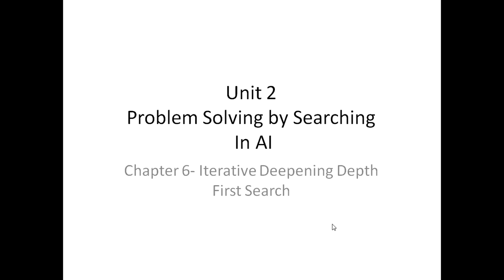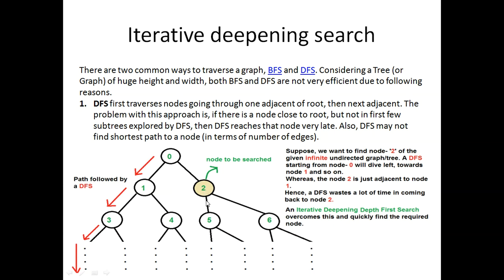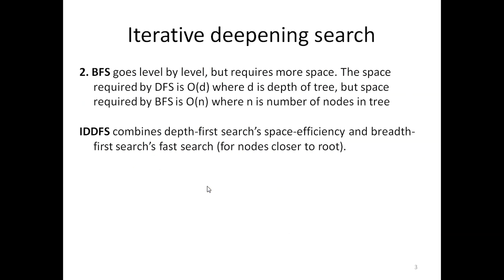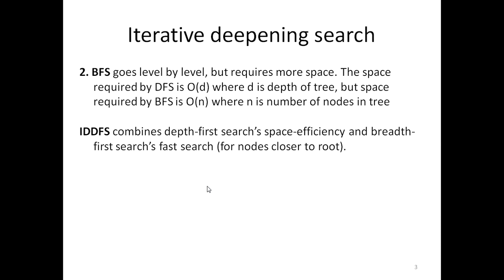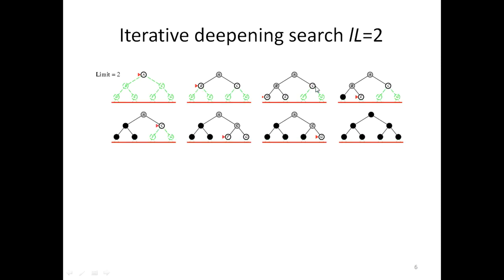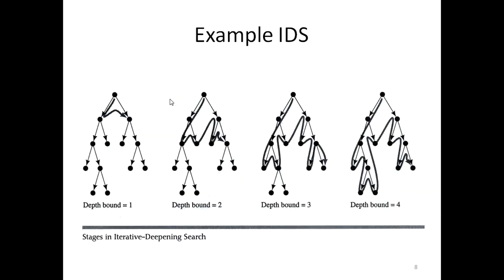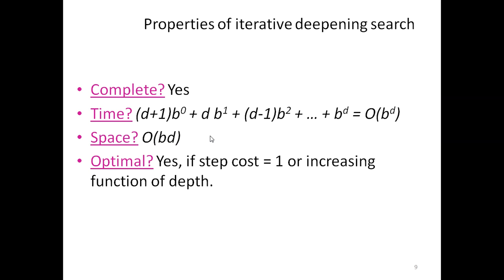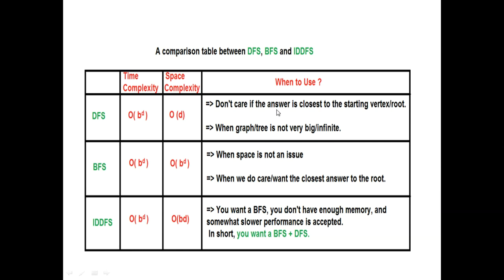Unit-2(Chapter-6) Iterative Deepening Depth First Search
English Version of Iterative Deepening depth first Search